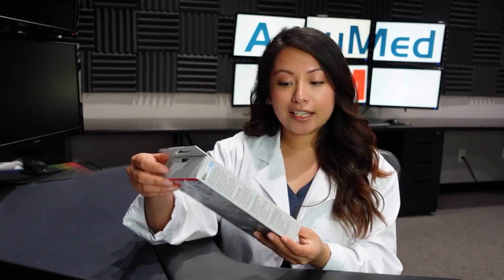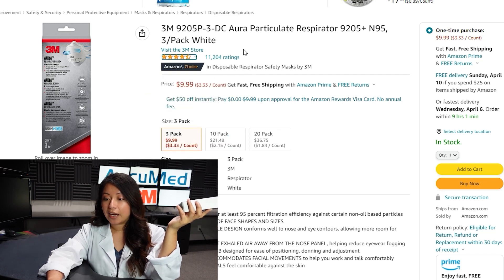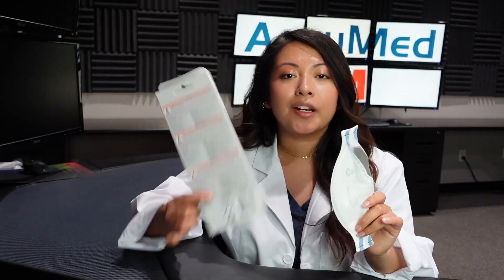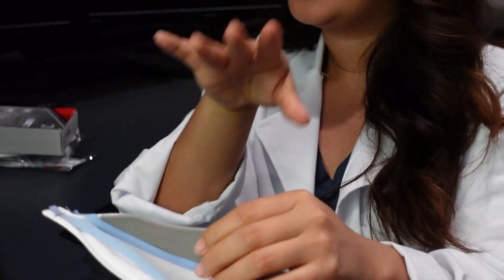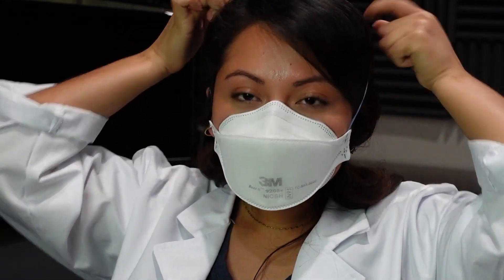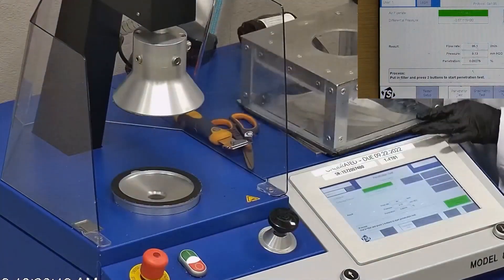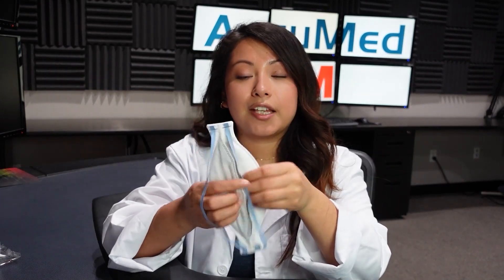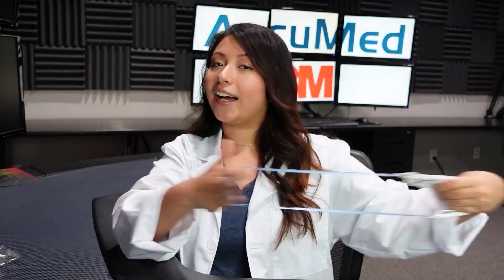3M AURA 9205+ N95 Respirator Amazon Mask Review Using NIOSH N95 Testing Standard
Today we will review the 3M AURA 9205+, a popular top-selling N95 respirator on Amazon.

3M AURA 9205+ is manufactured in the USA by 3M.